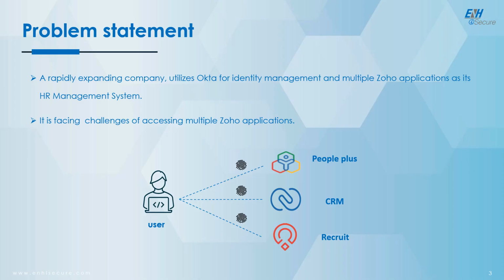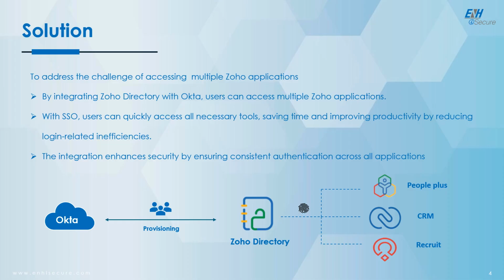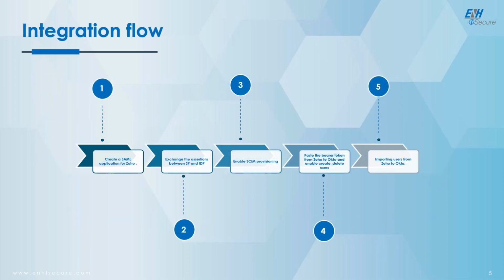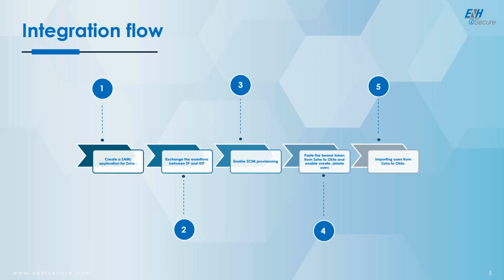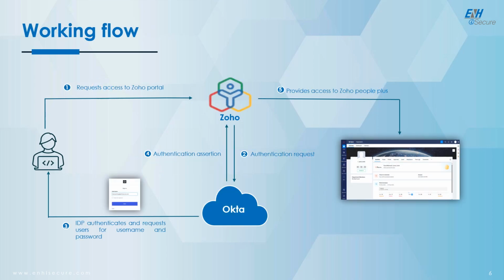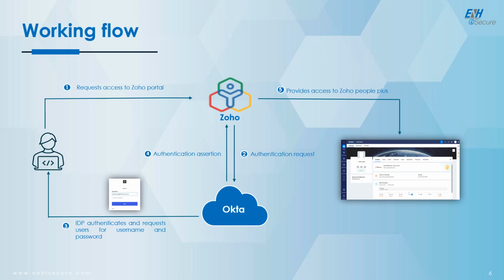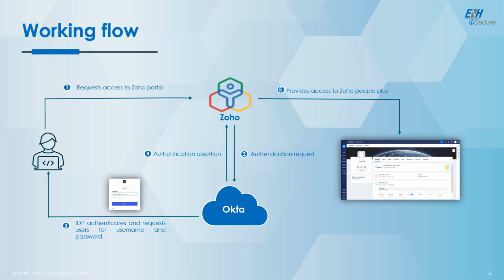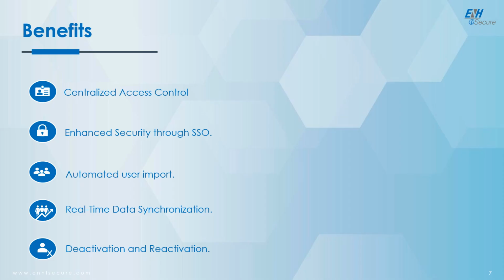ENH iSecure: Okta WIC Zoho Integration - Presentation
Tanuja Bhogi of ENH iSecure walks you through how to integrate Zoho with Okta for secure and simplified access management. This video explains the setup flow, key authentication features and the logic behind the integration.